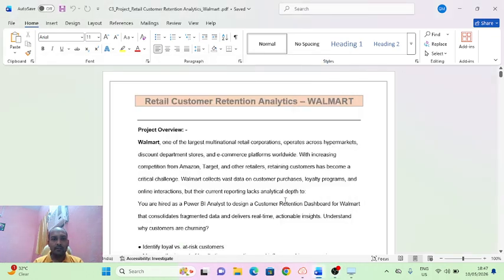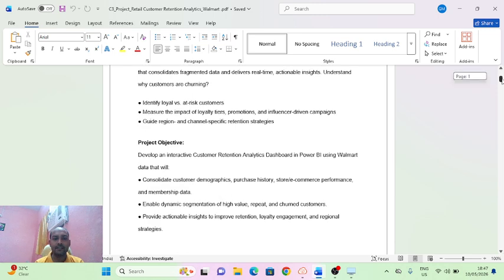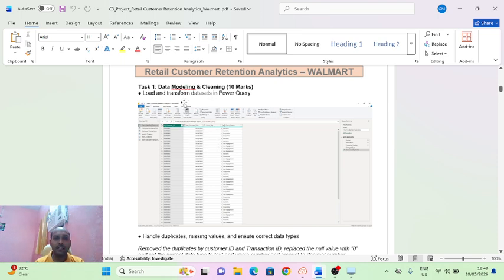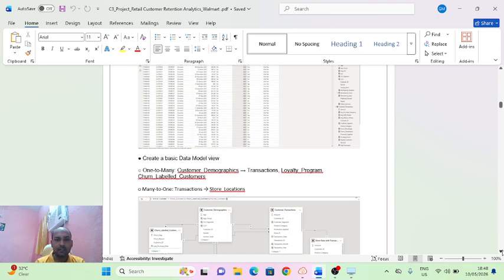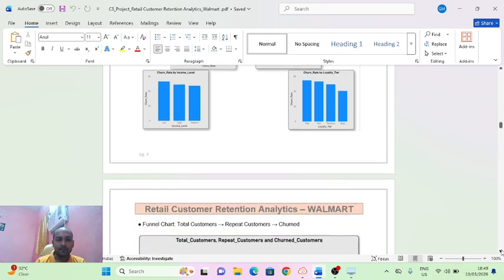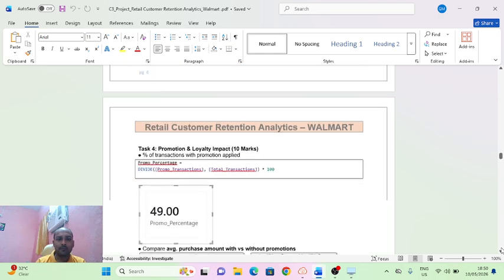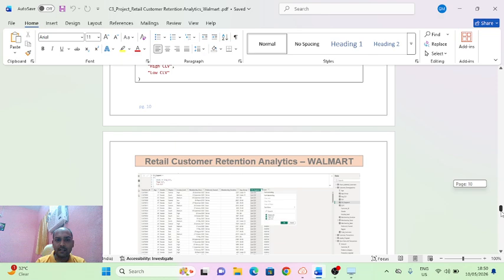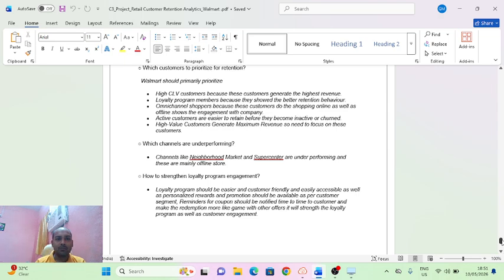Retail Customer Retention Analytics – WALMART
Walmart, one of the largest multinational retail corporations, operates across hypermarkets, discount department stores, and e-commerce platforms worldwide. With increasing competition from Amazon, Target, and other retailers, retaining customers has become a critical challenge. Walmart collects vast data on customer purchases, loyalty programs, and online interactions, but their current reporting lacks analytical depth to:
You are hired as a Power BI Analyst to design a Customer Retention Dashboard for Walmart that consolidates fragmented data and delivers real-time, actionable insights. Understand why customers are churning?